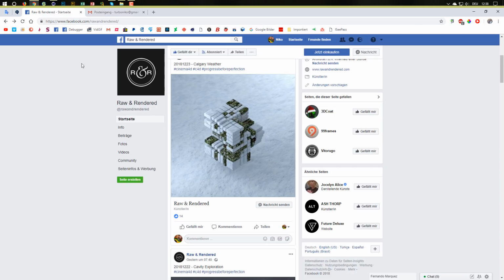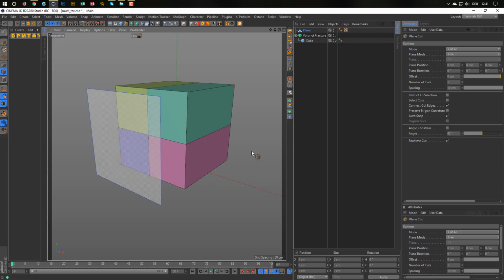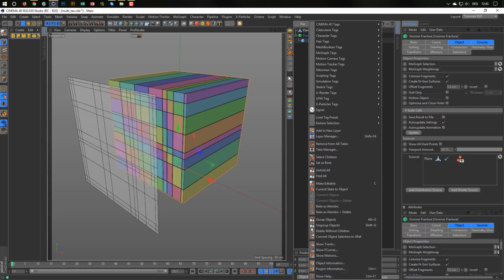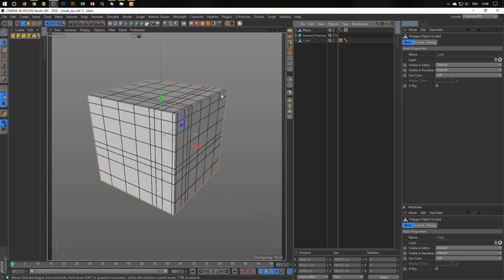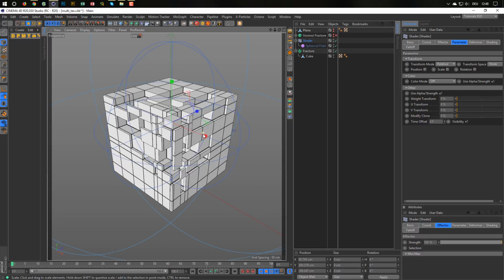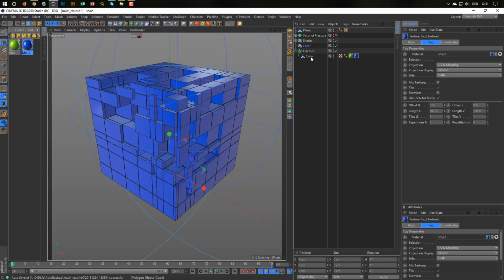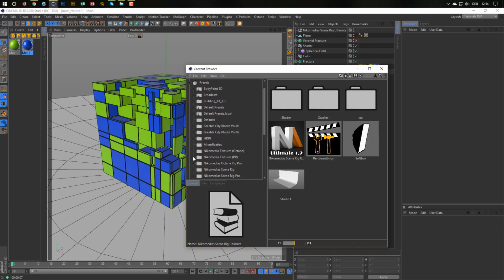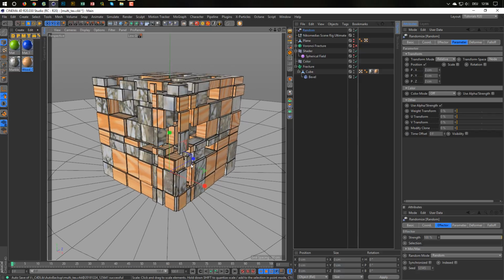Texture Fractured Objects (Cinema 4D Tutorial)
Heute zeige ich Euch wie Ihr mit zwei verschiedenen Materialien texturieren könnt.
Today we will show you how you can texture with two different materials.

.:: LINKS ::.

.:: DOWNLOADS ::.